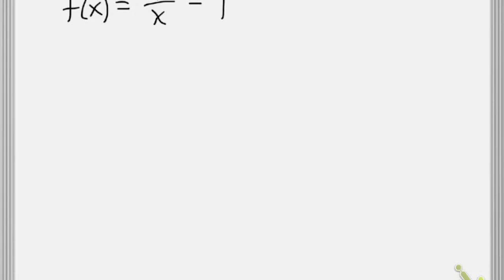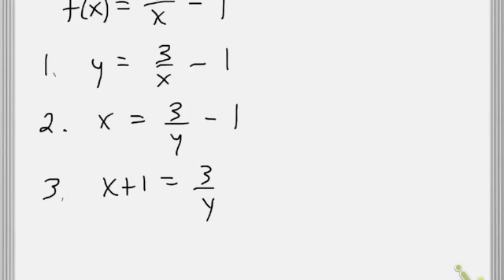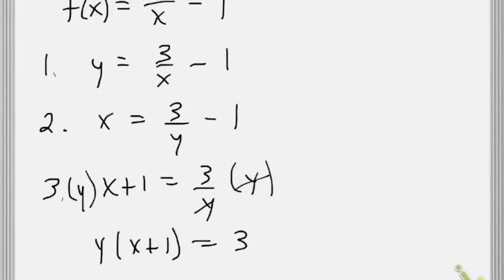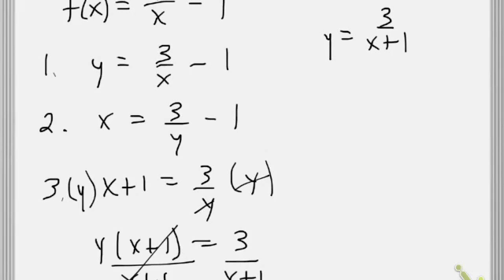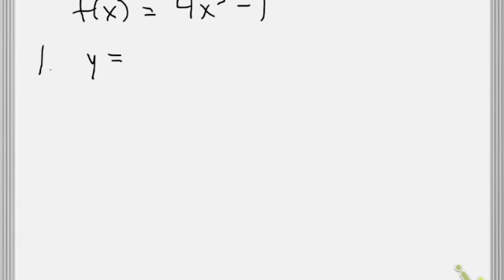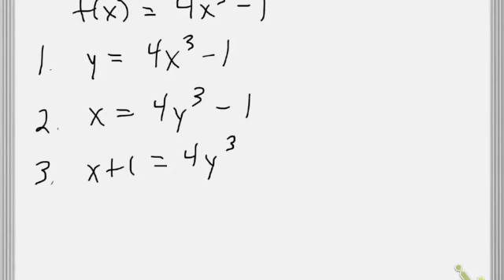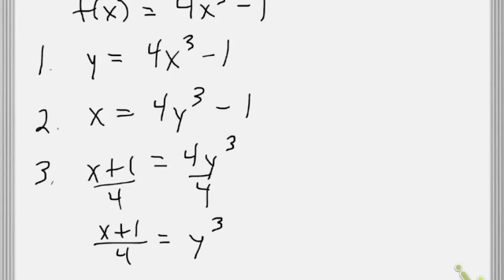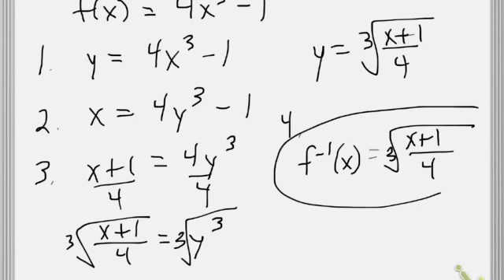example - finding an inverse